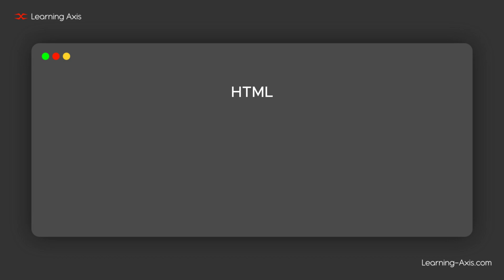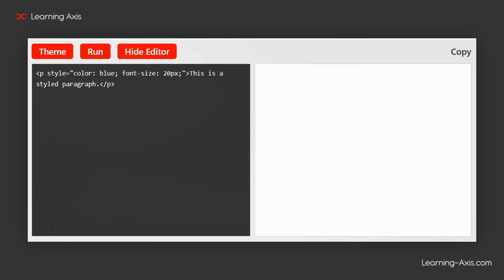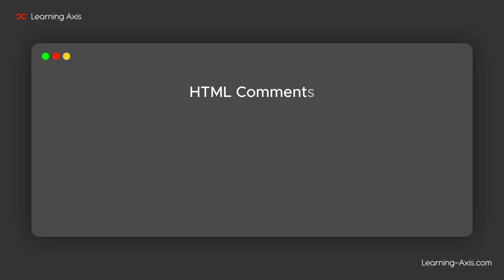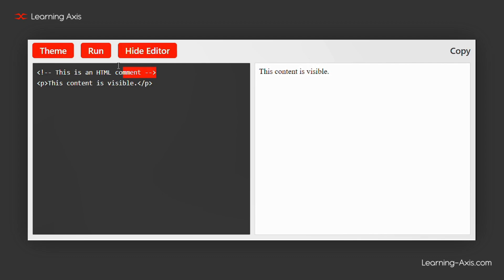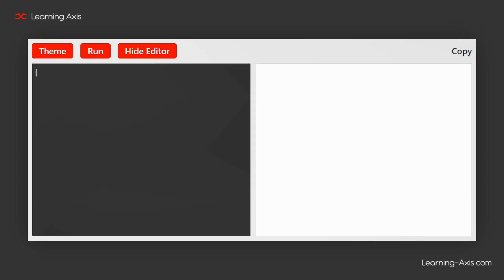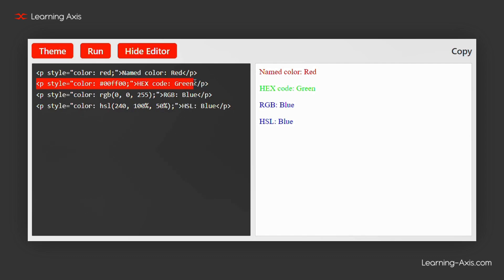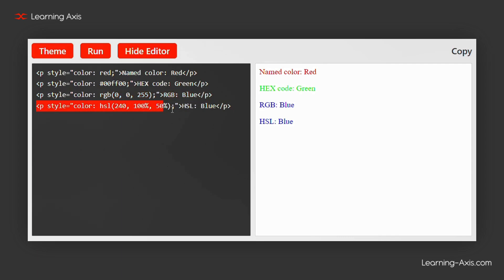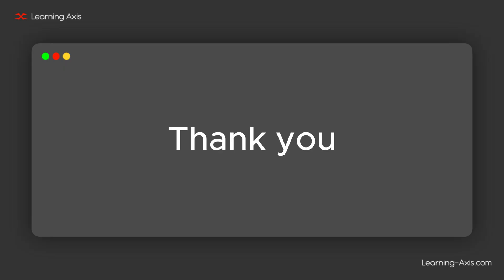HTML Styles | HTML Comments | HTML Colors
In this video, we’ll cover the essentials of HTML Styles to add custom designs, explore HTML Comments for organizing code, and dive into HTML Colors to make elements visually appealing. By the end, you’ll be equipped to style and enhance your HTML content with these foundational tools.

Chapters:
0:00 - 0:13 Intro
0:14 - 1:03 HTML Styles
1:04 - 1:44 HTML Comments
1:45 - 3:24 HTML Colors
3:25 - 3:57 Closing